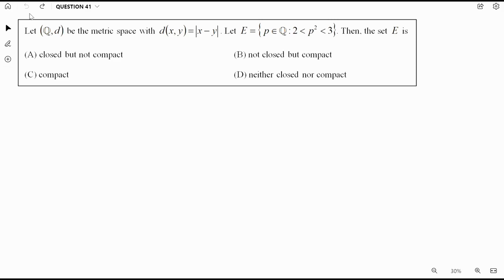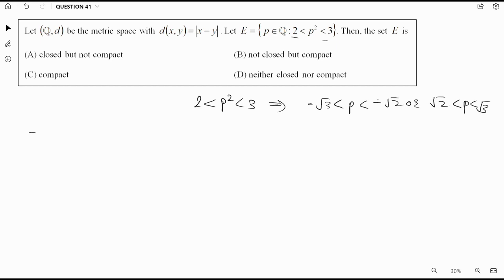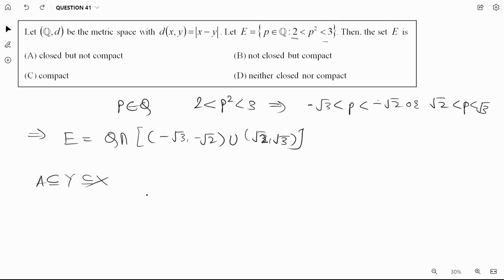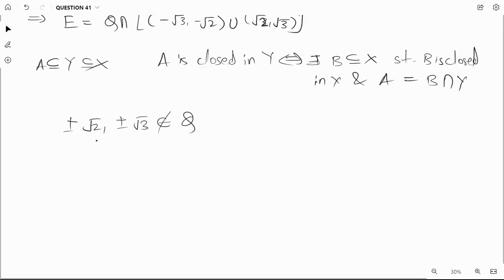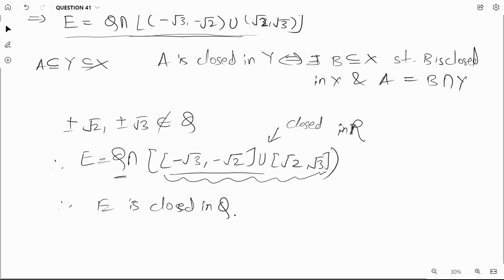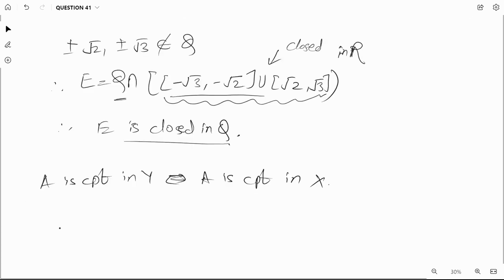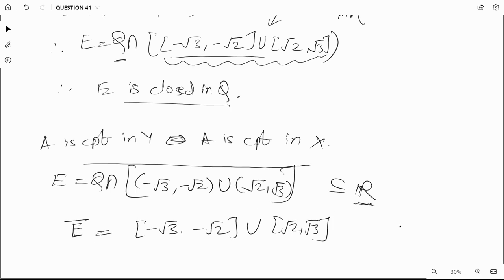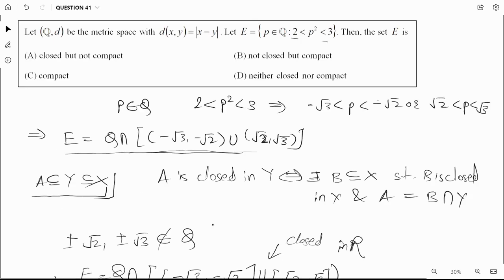GATE 2022 MATHEMATICS | REAL ANALYSIS | Question 41 Solution